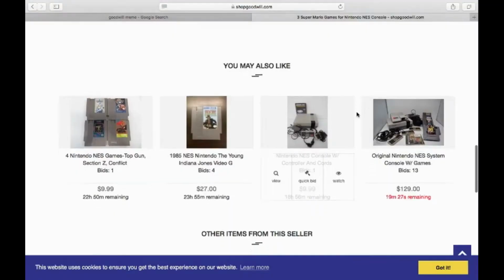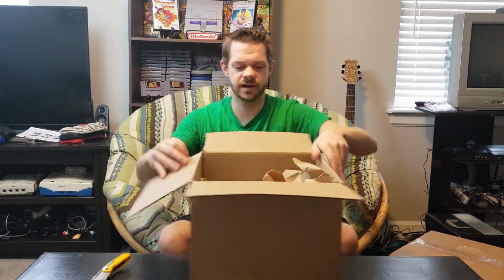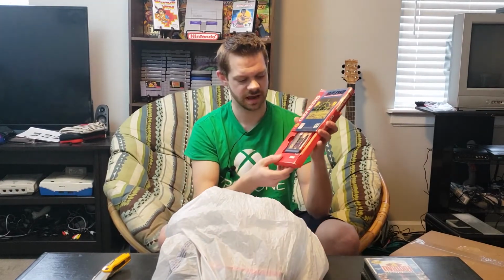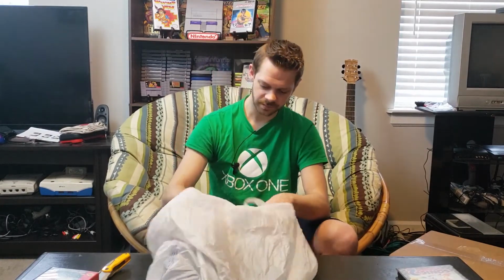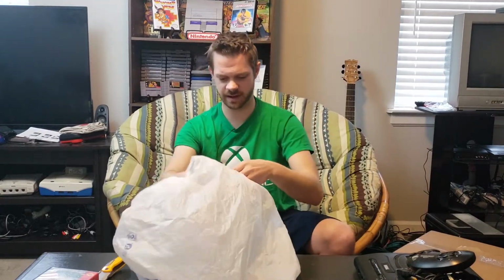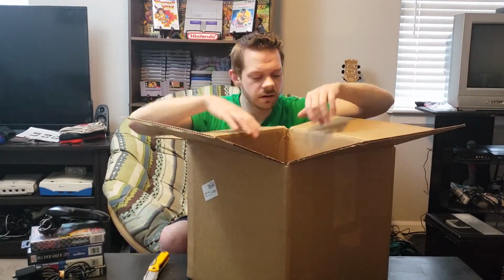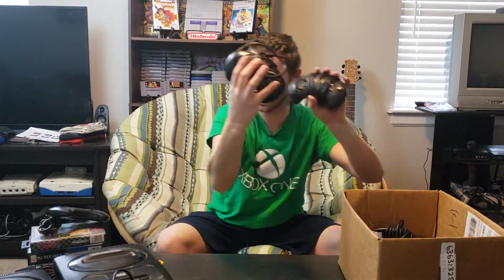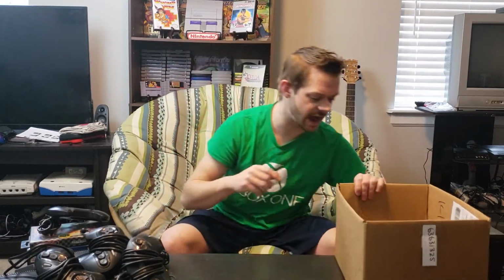Game Collecting Tips My #1 Hidden Secret for Adding Games (Fast!) Expand Your Gaming Collection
Lets take a look at my number 1 hidden secret for getting gaming items into my collection fast! In this video I will be going over game collecting tips, retro game collecting on the cheap, and how to add used games to your collection. This video is a game collecting guide for beginners looking to expand their gaming collection. I'll show you an auction website I've been using with great success! If you ever wondered how you can add games to your collection virtually for free this video is for you!

Link to my eBay Store: